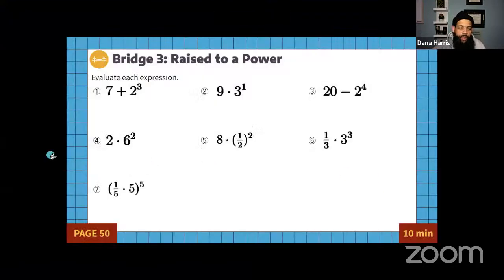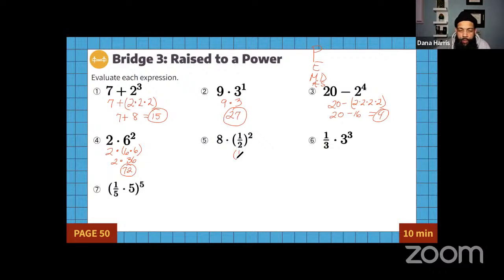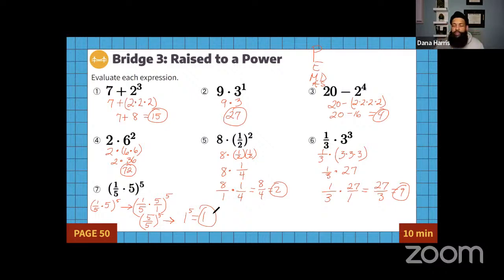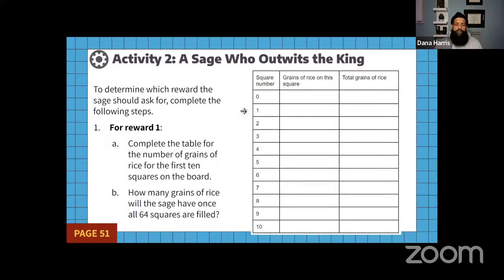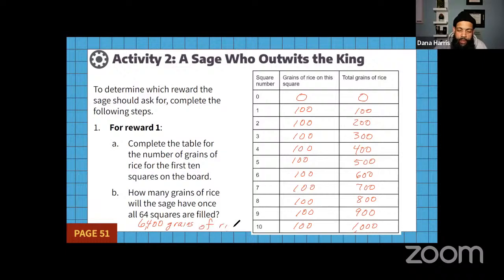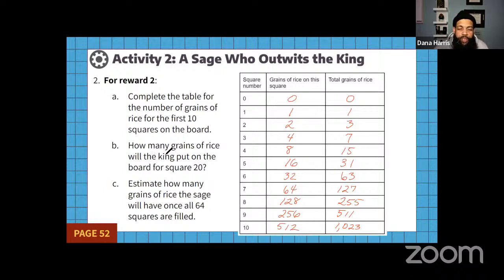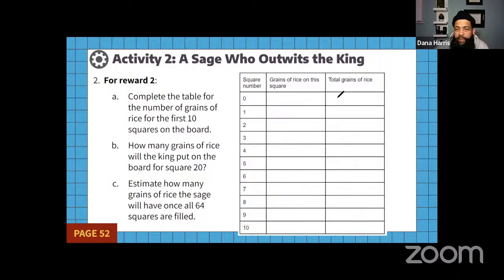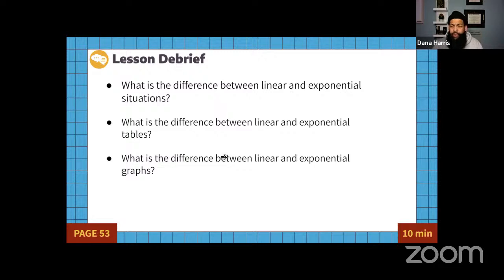Unit 6 Lesson 5 | More Exponential Patterns